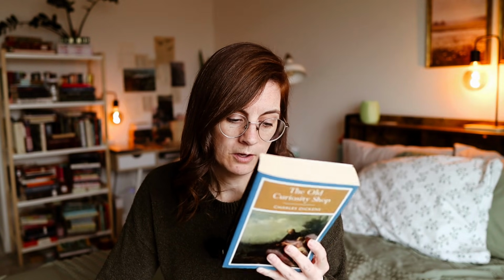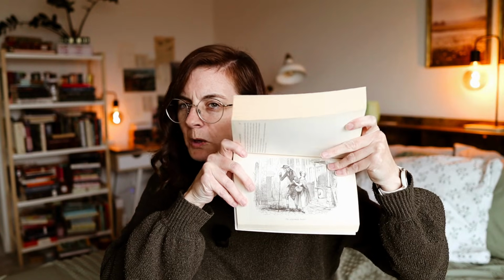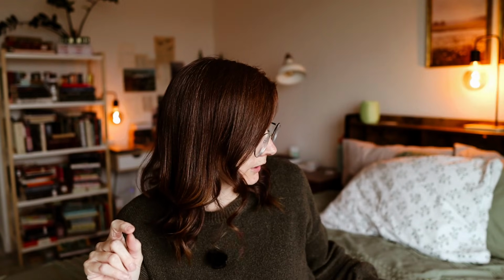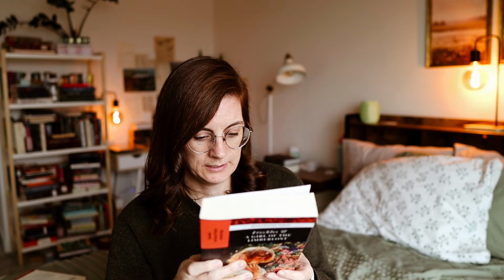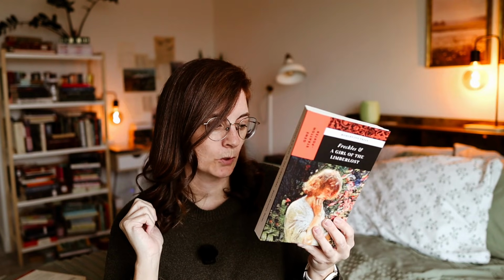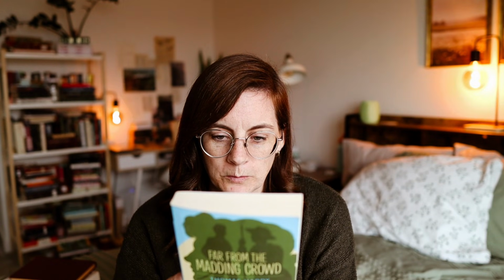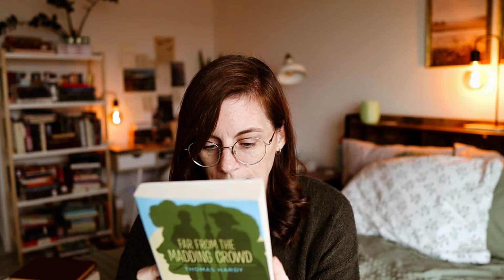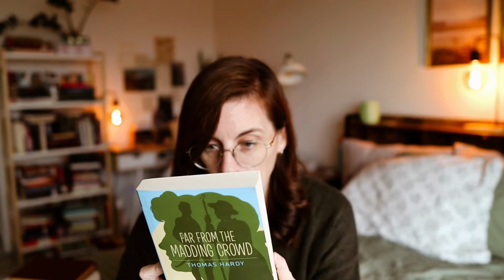my 2026 CLASSICS TBR ✨ I'm actually going to read them - BOOKMAS DAY ELEVEN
Here are the classics I actually plan on prioritizing in 2026!

✨ books ✨
North and South
The Old Curiosity Shop
The Phantom of the Opera
Edgar Allan Poe collection
Sunshine Sketches of a Little Town
The Warden
Far from the Madding Crowd
Lorna Doone
My Antonia
Cousin Phillis